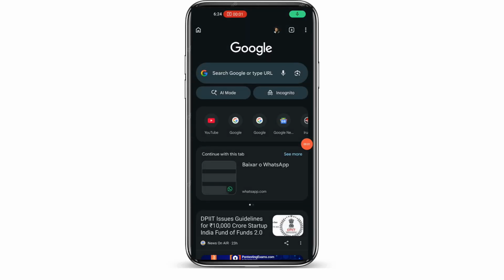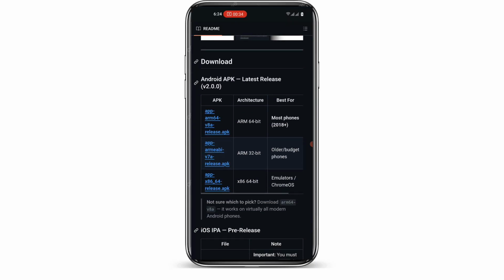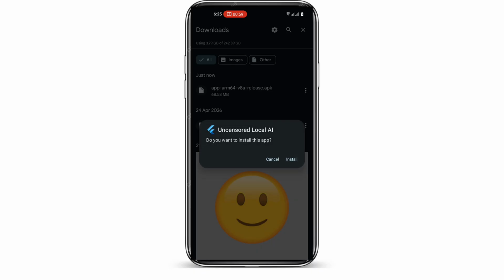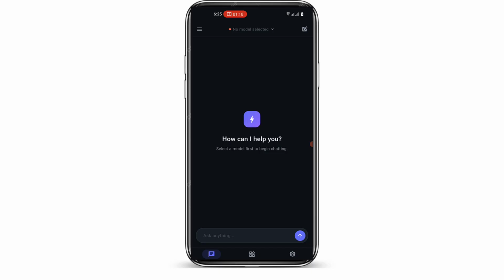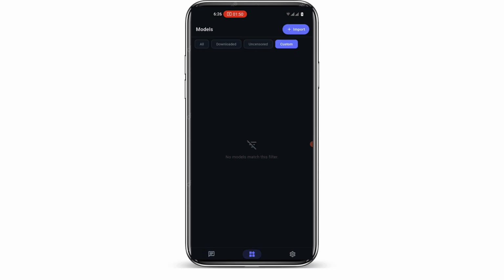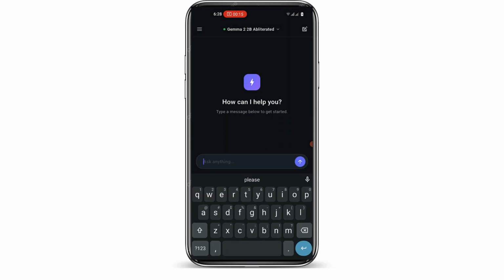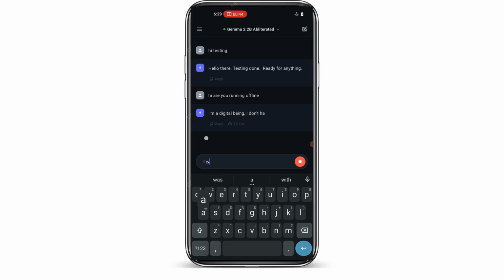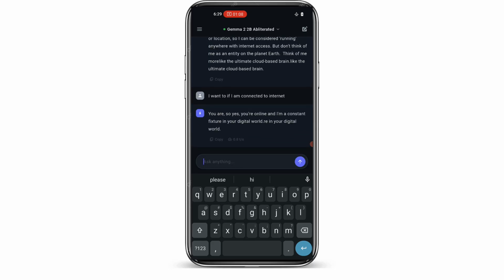AI model Offline Android and iOS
This video shows how to run LLM model offline in any android phone i.e. how you can setup gemma 2 and gemma 4 offline.

00:00 What is inside this video.
00:19 How to run any LLM model offline
01:17 LLM offline importing on android
02:31 Testing LLM model offline.